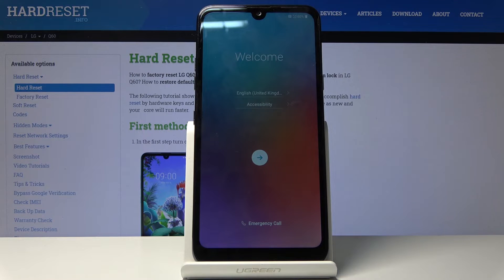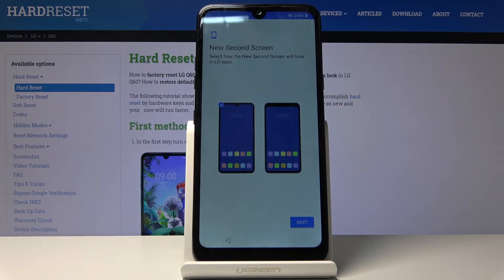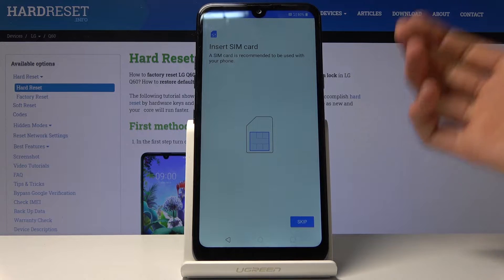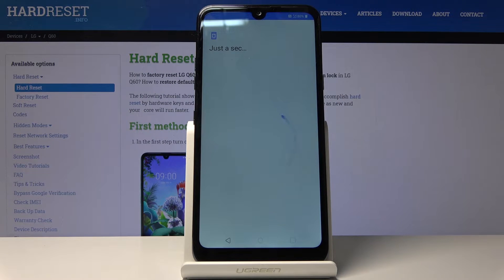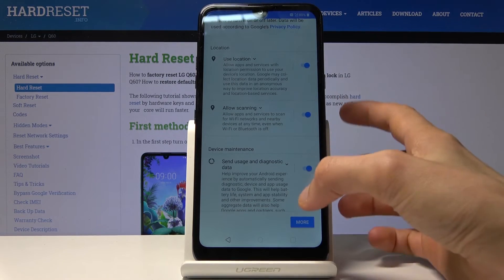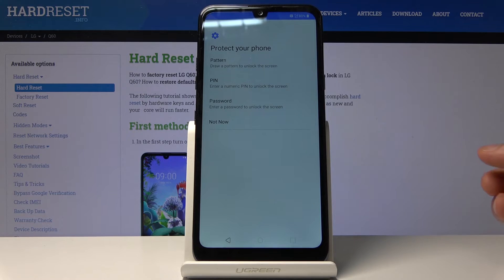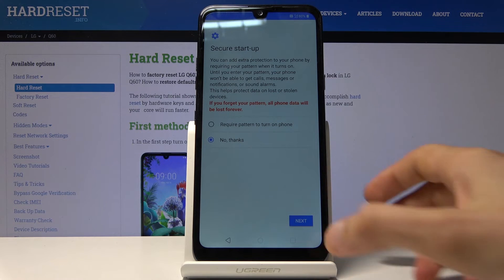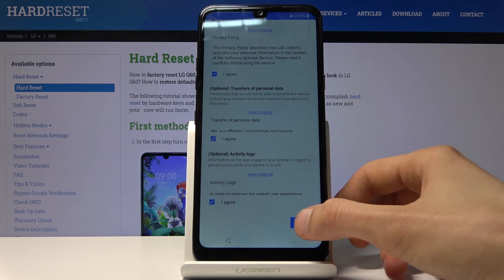How to Start with Your LG Q60 – Basic Setup and Configuration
Hi, I want to show you how to start using a brand-new LG Q60 mobile device. In this video I will present how to choose a language, connect to Wi-Fi network, add google account and all other essential things you need to do before you start using your LG Q60. It is shown on real phone and instructions are clear and simple so everybody can finish this process without any errors and mistakes, Subscribe to HardReset.Info channel to get a wide variety of videos about LG Q60.

How to configure LG Q60? How to activate LG Q60? How to set up LG Q60? How to accomplish the initialization process LG Q60? How to initialize LG Q60? How to start using LG Q60? How to connect Wi-Fi LG Q60? How to add network on LG Q60? How to set up Google account on LG Q60? How to choose language on LG Q60? How to change language in LG Q60?